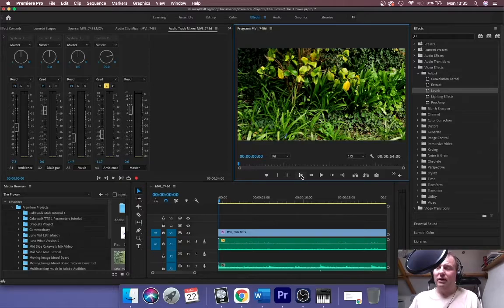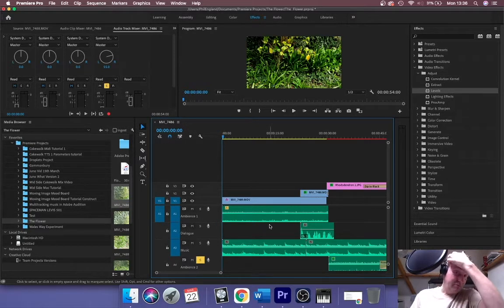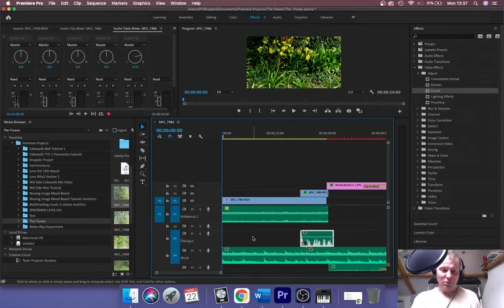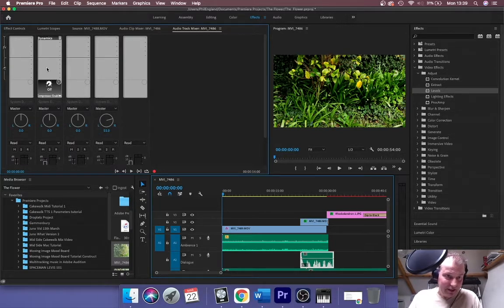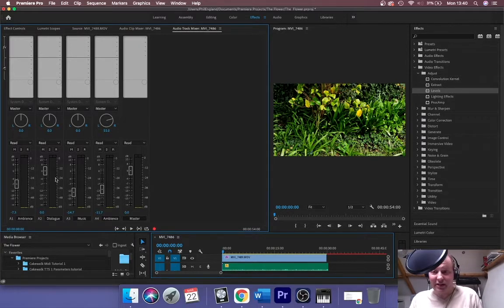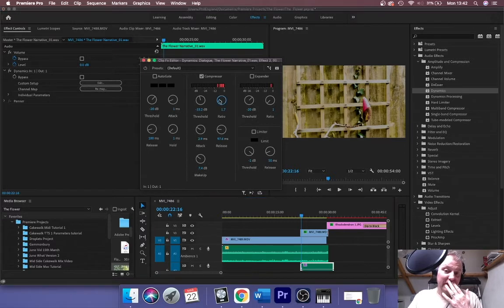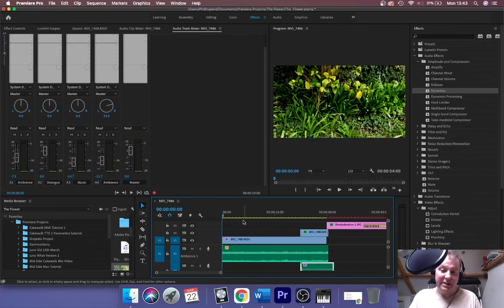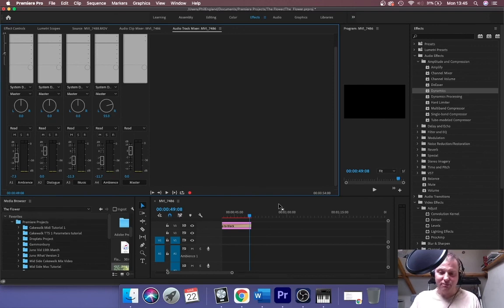Multitrack Audio Mixing In Adobe Premiere Pro CC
Tutorial for my student group on mixing audio for their moving image projects. Shows how to allocate each unique audio element to its own track; how to compress dialogue, and how to use the Audio Track Mixer to balance and pan audio tracks.

All original content except for two ambient tracks available on freesound.org

Thank you Rambler 52 for the country sounds
"Stream, Water, C.wav" by InspectorJ of Freesound.org